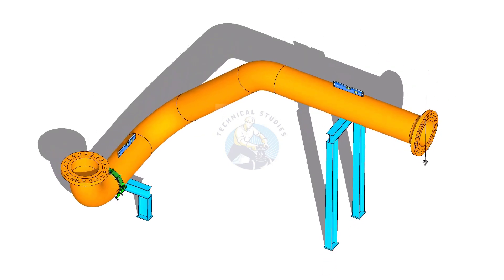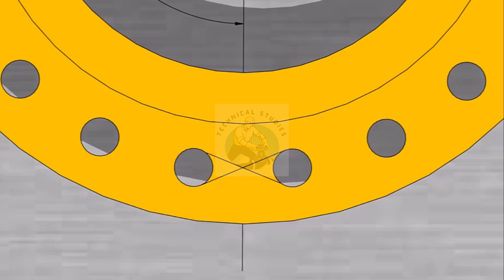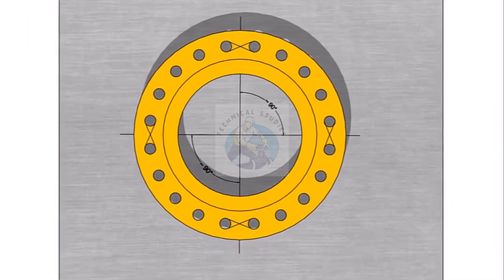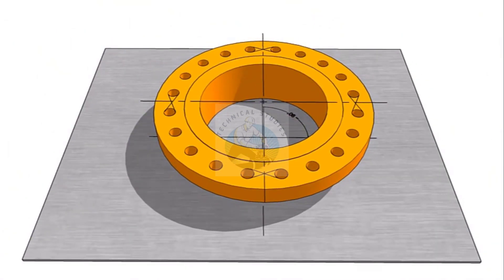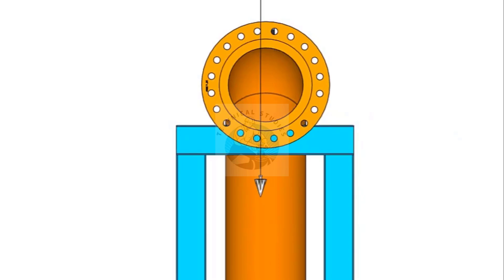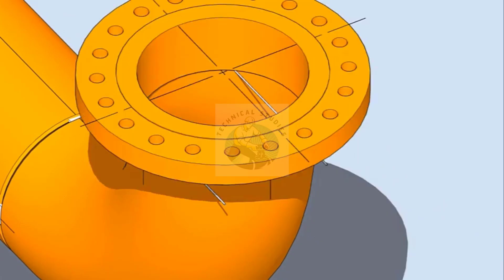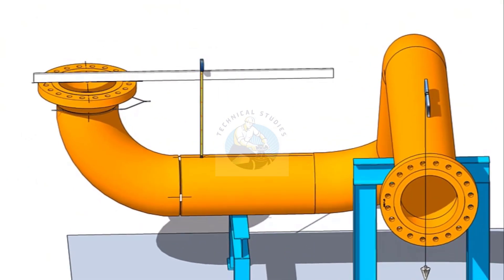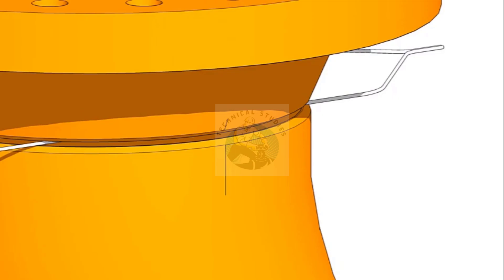How to fit up a large flange, horizontally, on an existing pipe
The procedure for horizontally fitting a large flange on an existing pipe. How to position a large flange horizontally on a pipe that is already in place. How can I horizontally install a large flange on an existing pipe?